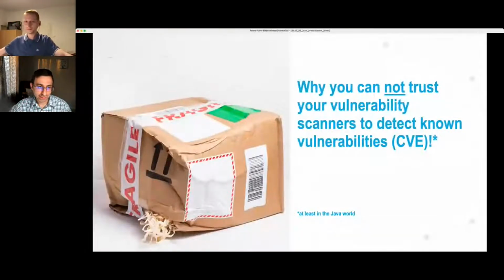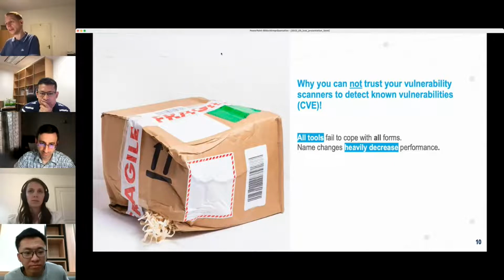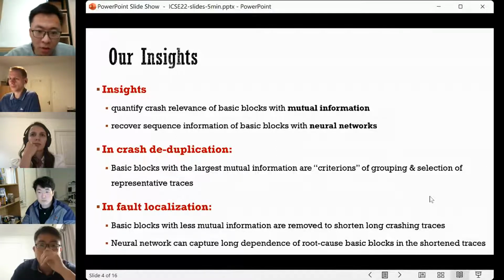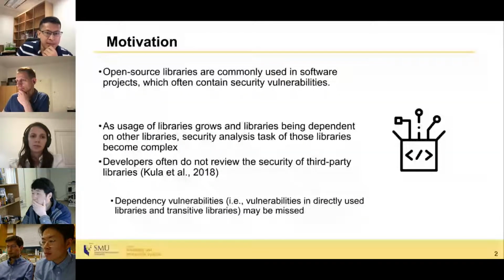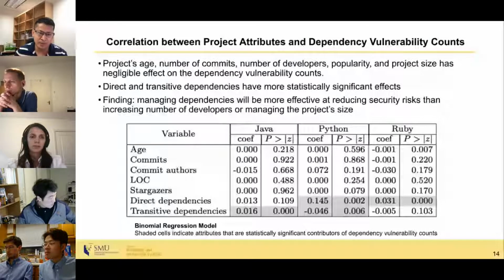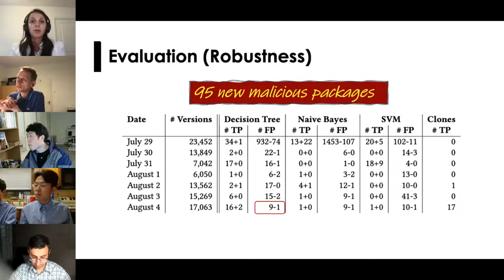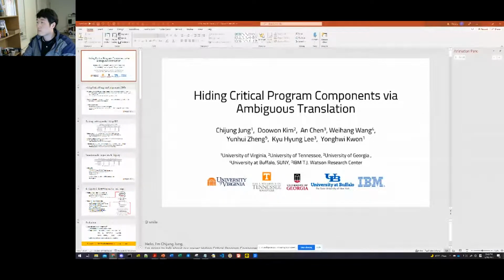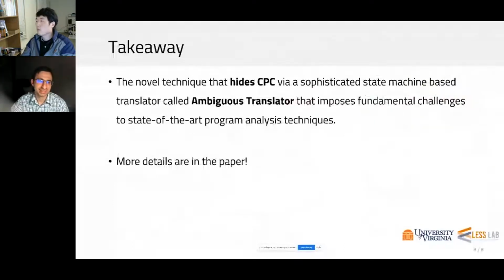Software Security 4